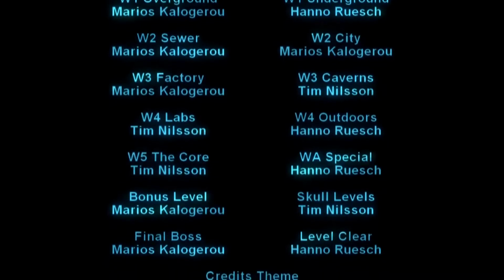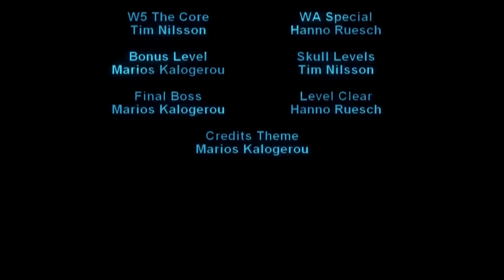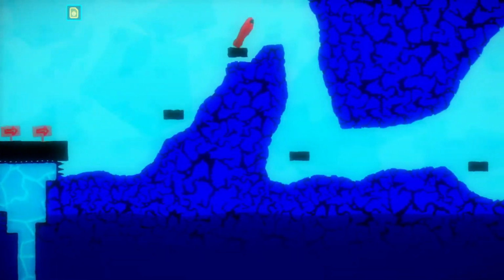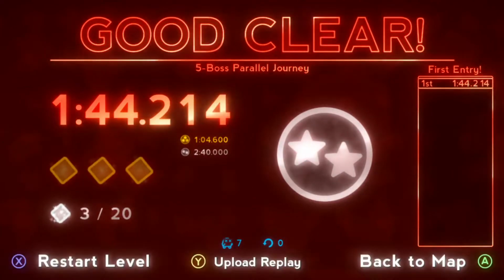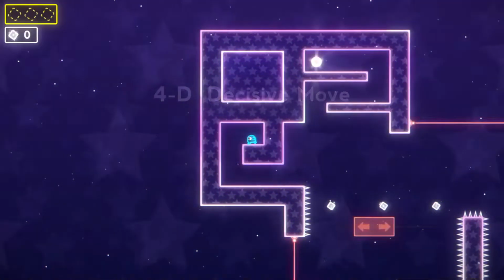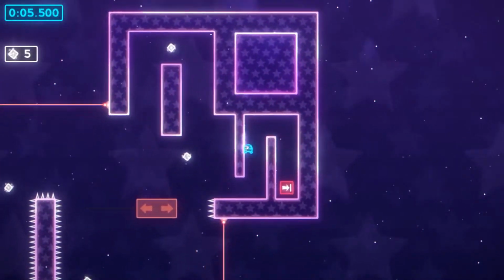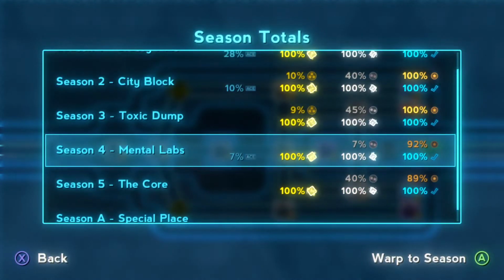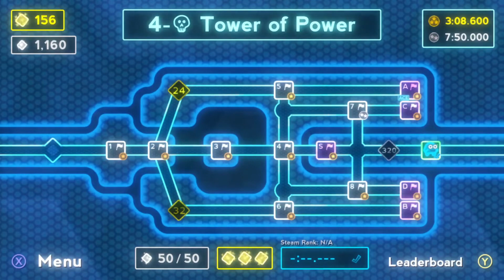Super Lumi Live - E10: Thanks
So, once I clear all the levels, what I'm thinking I'll do is commit to all golds and aces in season 1, see how that process goes, and decide from there whether I want to do it for the remaining seasons. Once I've done a whole season, I'll have a better picture of what this will end up requiring.

0:00 What a cool set piece!
0:39 5-X Final Showdown
16:52 5-Boss Parallel Journey (post-showdown)
20:55 4-8 Roomy Areas (portal access)
22:54 4-D Decisive Move